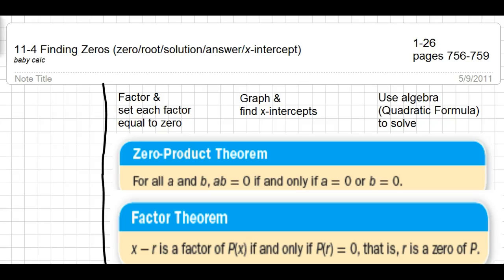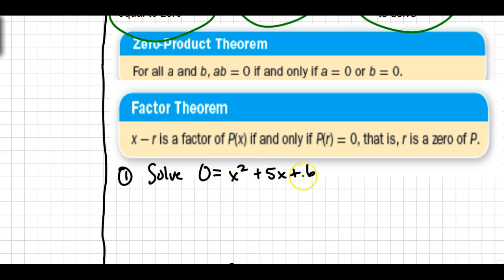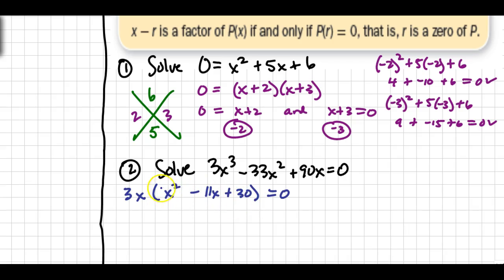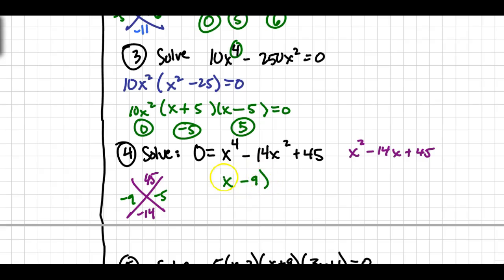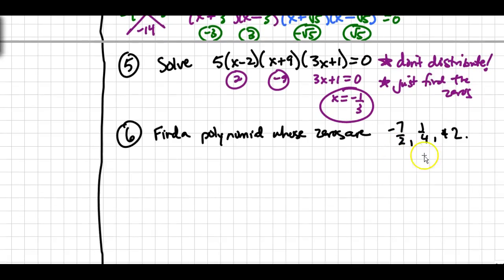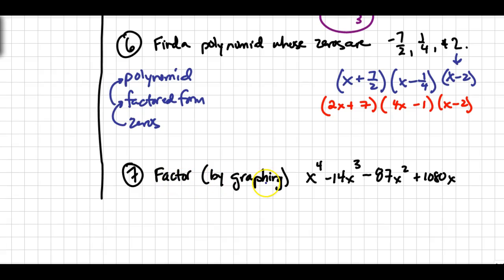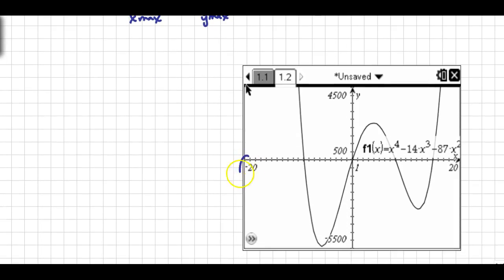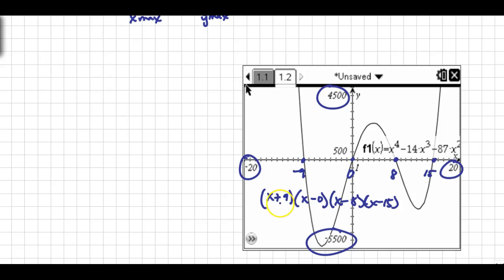AA 11-4 Finding Zeros